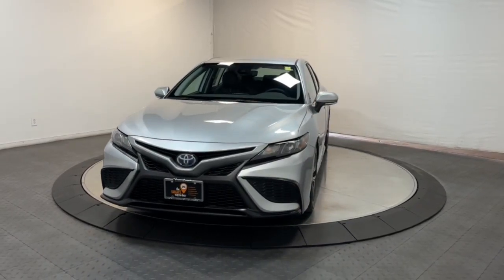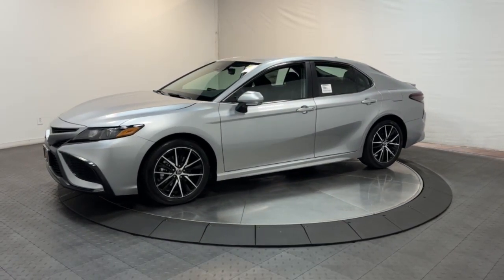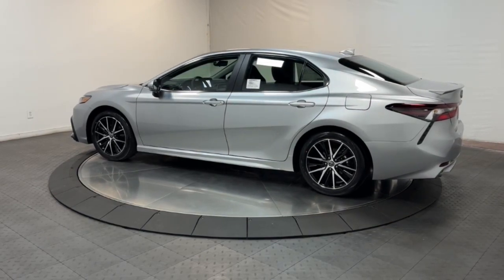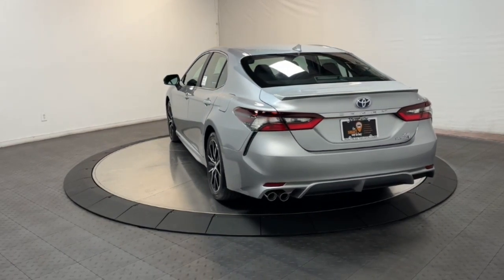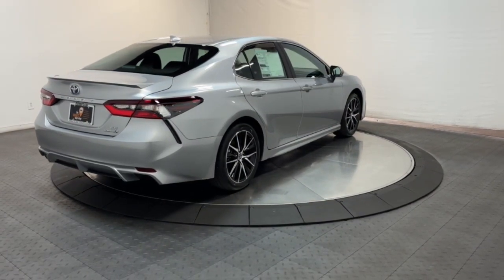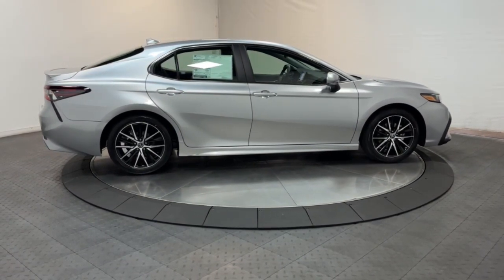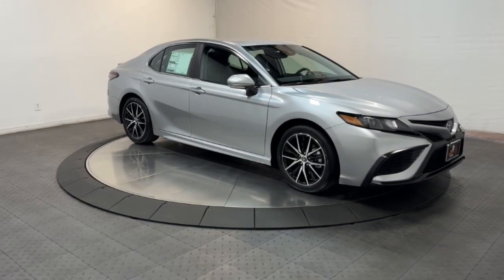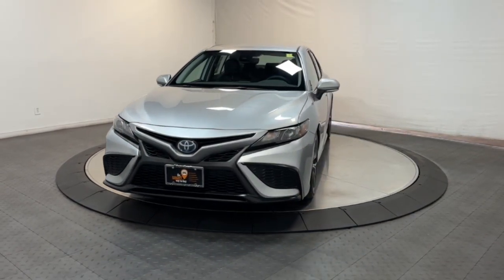2023 Toyota Camry_Hybrid Hillside, Newark, Union, Elizabeth, Springfield, NJ 231364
Celestial Silver Metallic New 2023 Toyota Camry_Hybrid SE available in Hillside, New Jersey at Route 22 Toyota. Servicing the Newark, Union, Elizabeth, Springfield, NJ area.

Celestial Silver 2023 Toyota Camry Hybrid SE FWD eCVT 2.5L I4 DOHC 16V 2.5L I4 DOHC 16V.brbrSMART WAY! Are you tired of hidden fees and bogus rates ruining your search process? Now theres a way to avoid all of the nonsense. Introducing the smart way to buy from Route 22 Autos. The advantages of the smart way to buy are endless. There is no pressure throughout your search. You can finally feel at ease when purchasing a car. Since there are no hidden fees there are no The surprises or gimmicks revealed when you finally make a decision. Route 22 Autos salespeople are direct and value your time so there is no back and forth or confusion. They know its necessary for you to feel comfortable during the buying process and want to be trusted. The smart way to buy is smart for a reason. The team at Route 22 Autos does Internet research every day to discover the right price for you. They make sure to look at competitors pricing and numbers from industry experts so you can feel confident that youre getting the best offer possible. The main factors that contribute to your final cost are market value product availability days supply in the market and the product age color and equipment. Its easy to feel secure with the smart way to buy Thank you for visiting another one of Route 22 Toyotas online listings! Recent Arrival! 44/47 City/Highway MPG